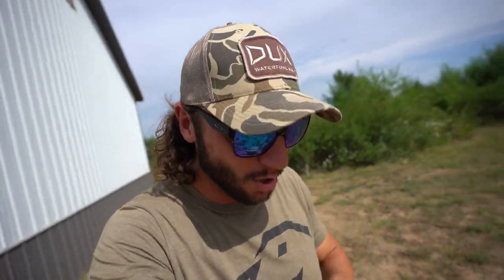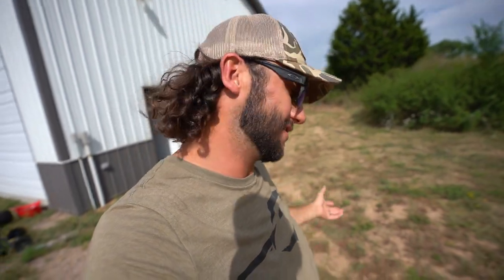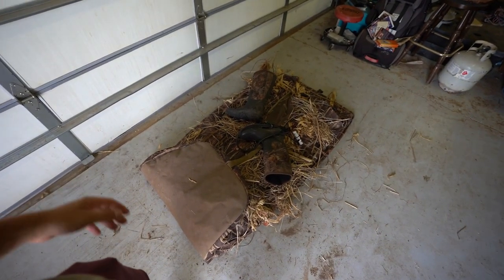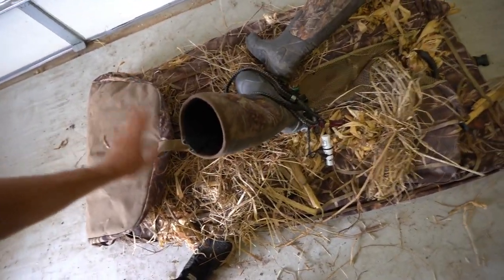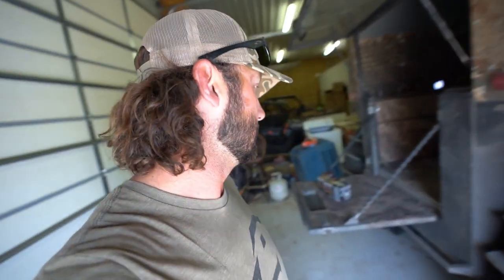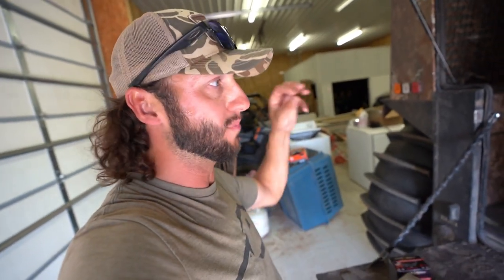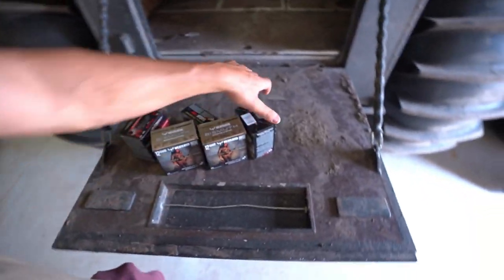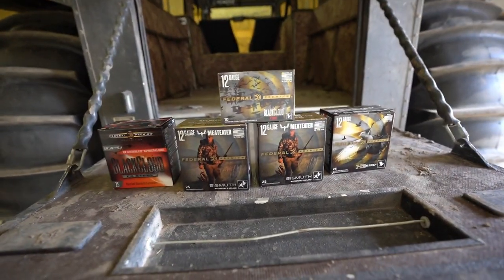My New Shotgun Ammo That You Need to See..